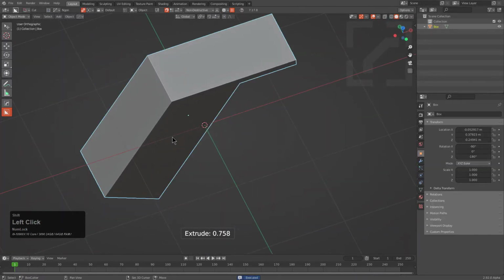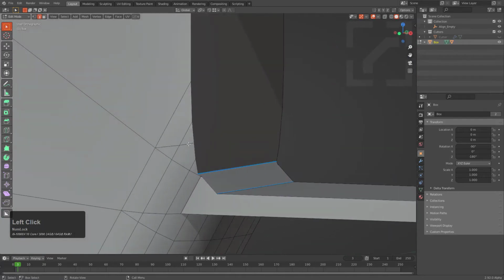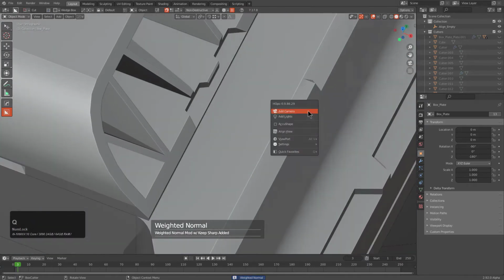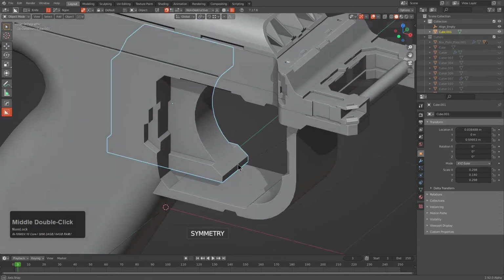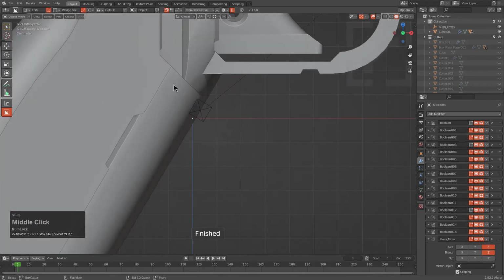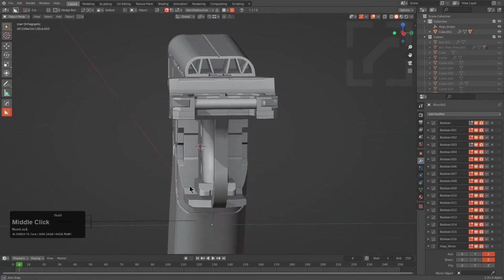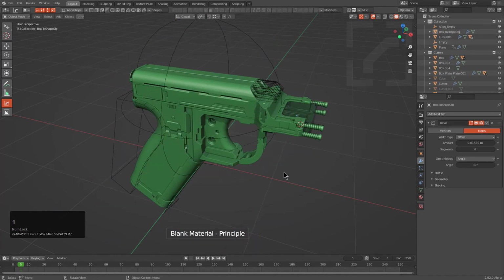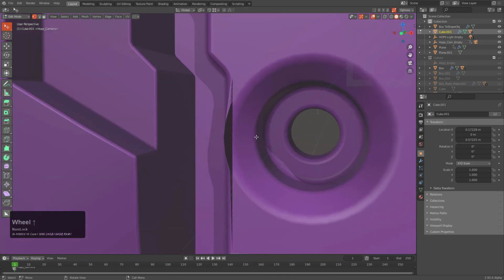hopscutter - Handheld Test 1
I uploaded a time-lapse of the progress yesterday but during the video I had so many  distractions. Let's get in and play with the latest updates to see what is in store for us!